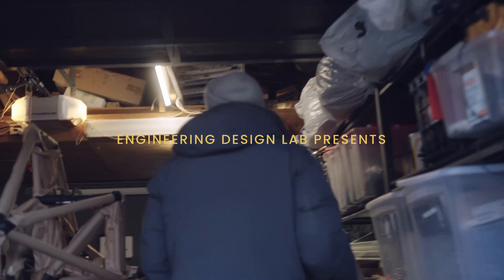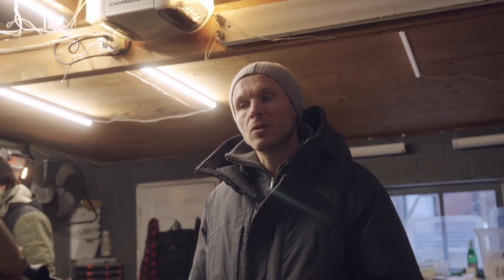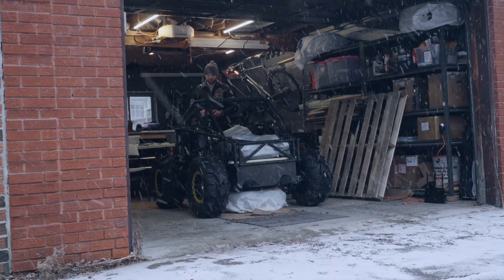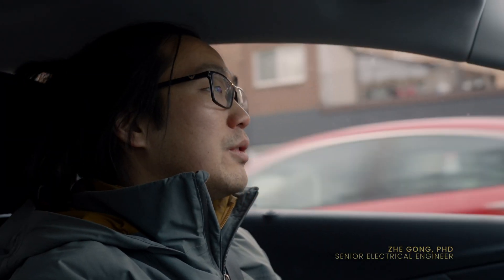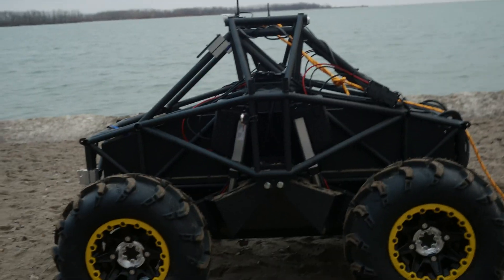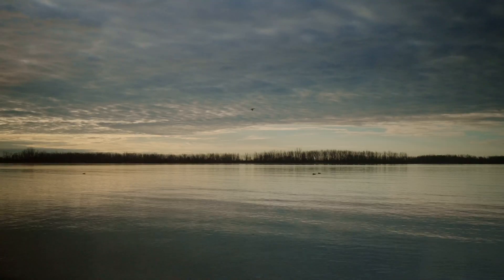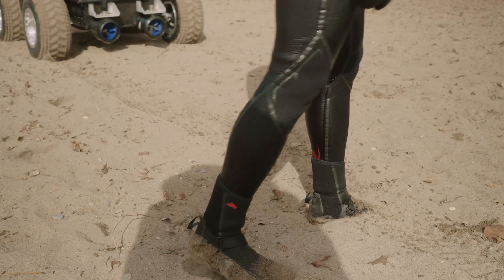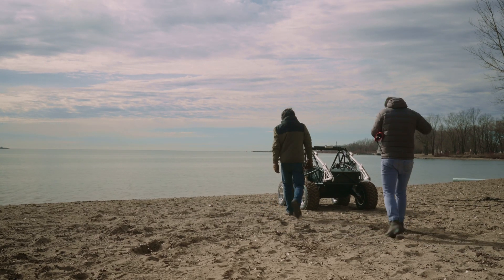WAL-LE (short documentary)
A short documentary following Engineering Design Lab during the final week of development on their amphibious electric vehicle prototype WAL-LE (Wheeled Arctic Lander – Low Emissions).

There are no ports in the Arctic. So there's no easy way to get personnel and equipment from offshore patrol vessels onto land and inland. WAL-LE solves this problem and is the missing link between Canadian forces and the Arctic terrain.

This film gives a behind-the-scenes look into the passion and skill required to assemble, test, and reconfigure an ambitious project like WAL-LE.

Filmed & edited by Tristan Viney

ENGINEERING DESIGN LAB TEAM
Tomek Bartczak, P.Eng
Manjot Atwal
Savo Bajic
Monica Burgers
Zhe Gong, PhD
Bill Kong
Calvin Moes, PhD
Thomas Wiwchar